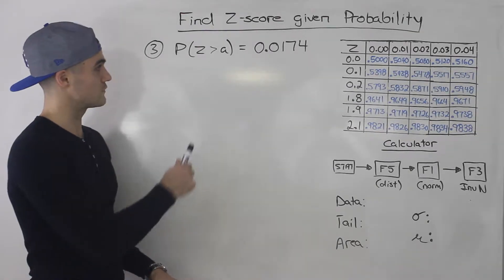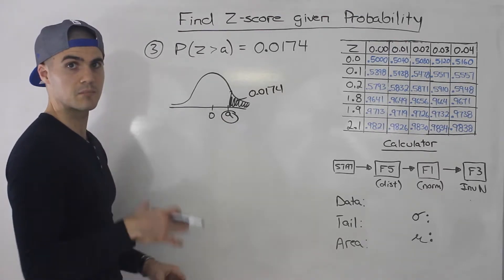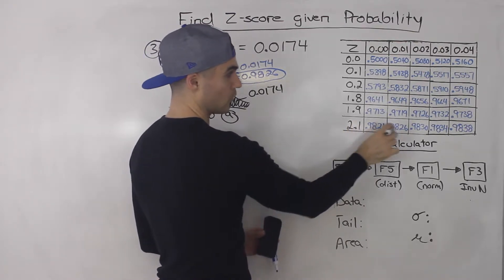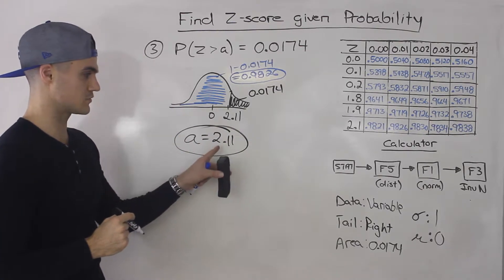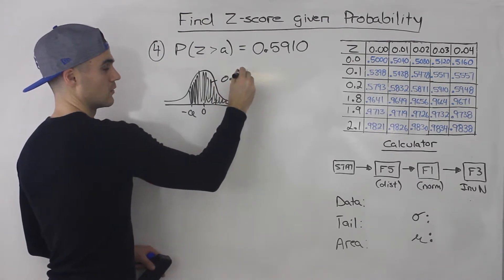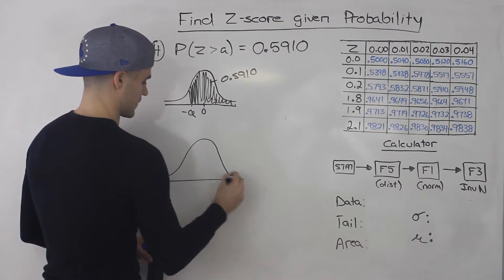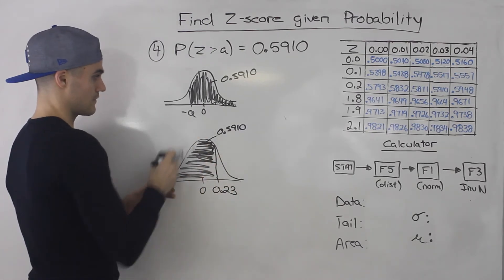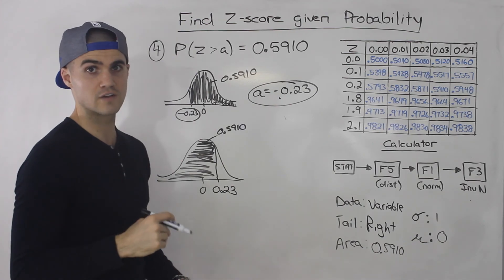QMS 202 - Normal Distribution Part 6 (Find Z Score) - Ryerson University